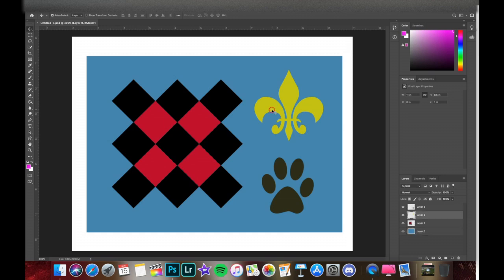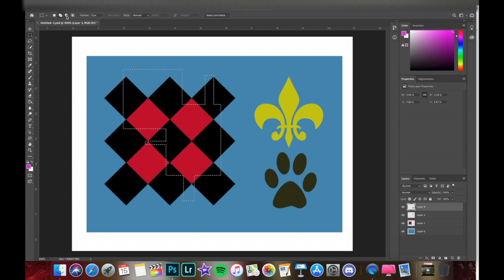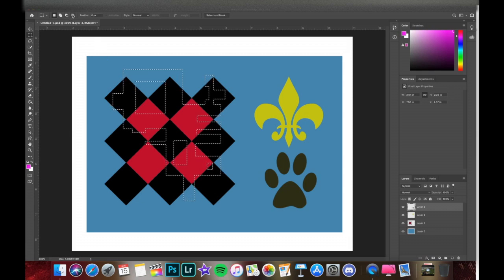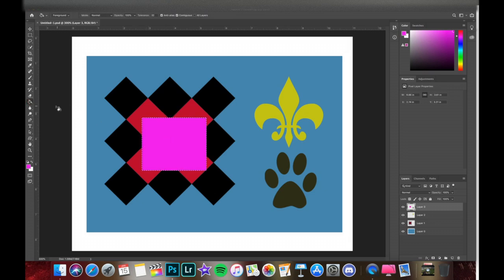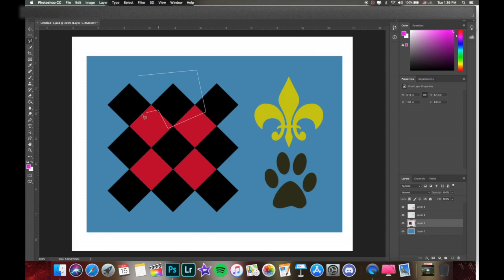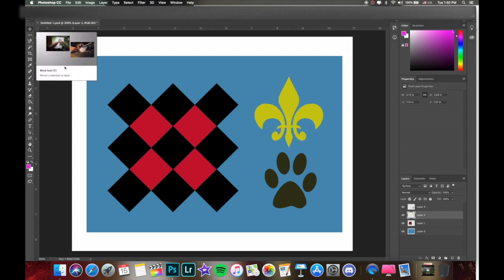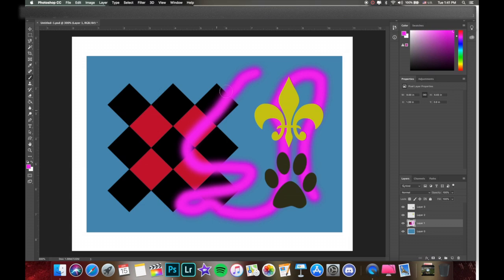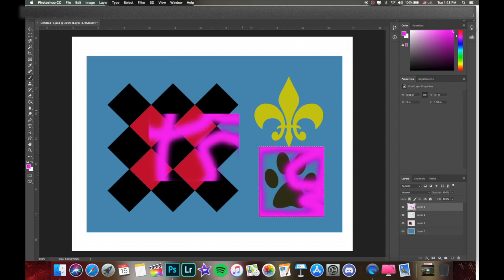Basic Selection Tools